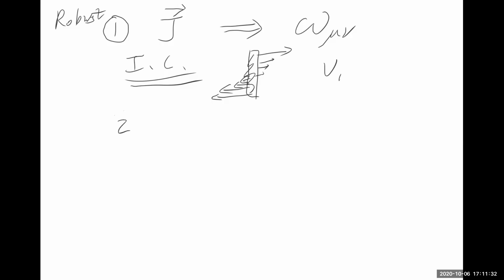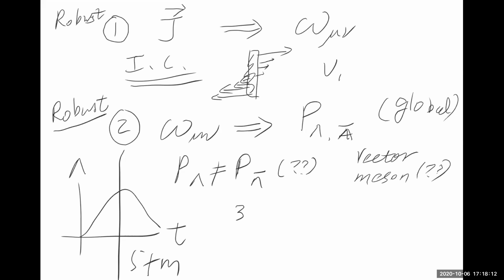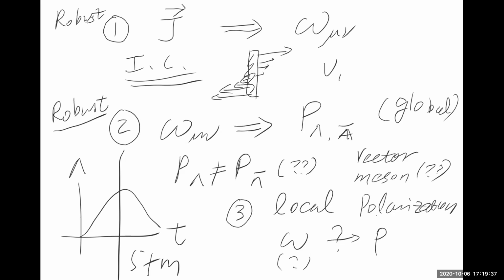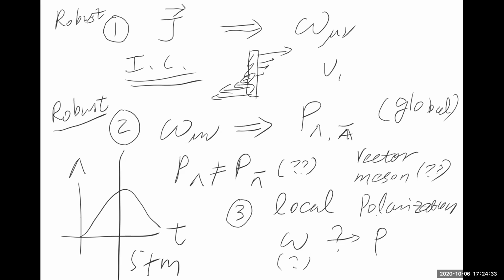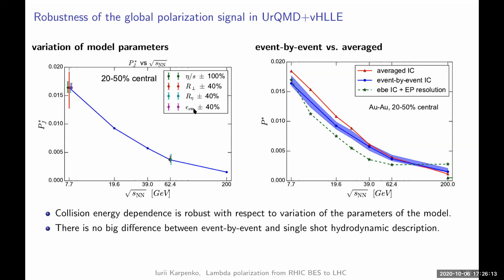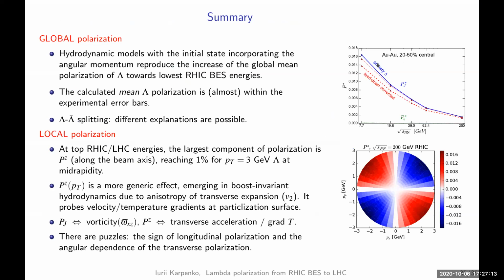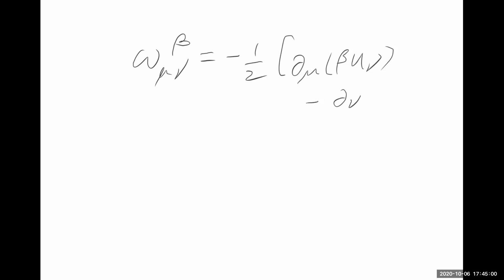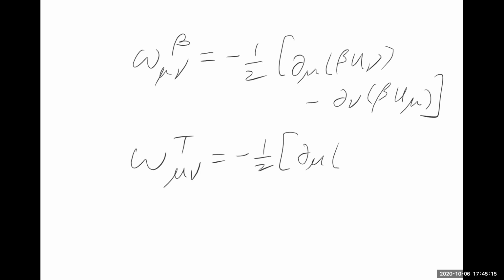Spin and Hydrodynamics_Oct 6 | Round Table Discussion